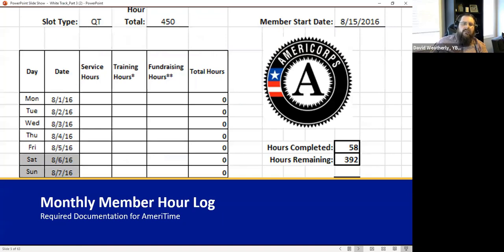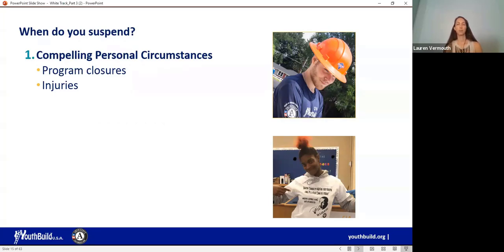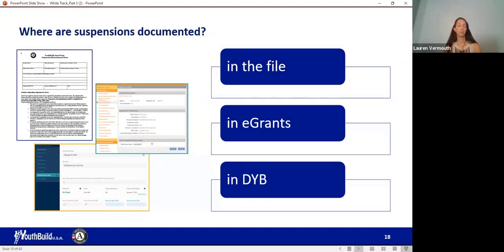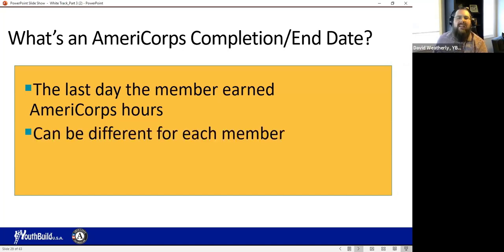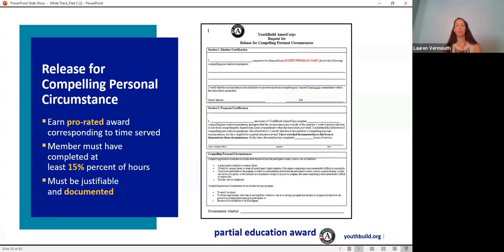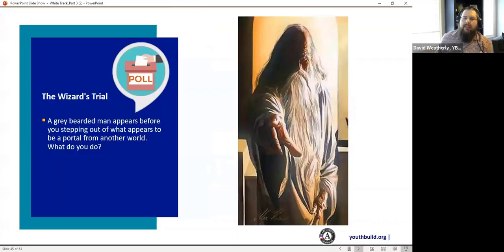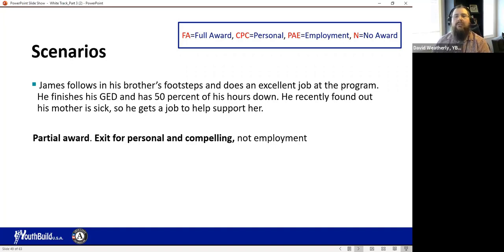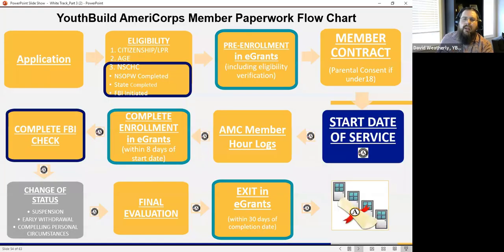Hour Log, Suspensions, and Exits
This session from the Pre-conference track starts with a quick look at the Hour Log. Next up is a discussion of the rules for suspensions and information to help you think through when a suspension would and would not be appropriate. Finally we cover the 4 types of AmeriCorps member exits.